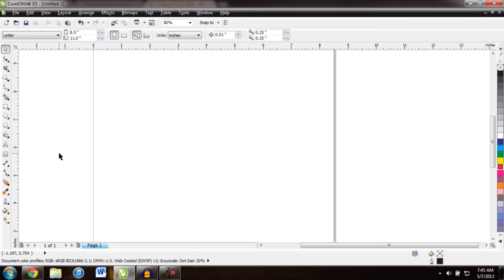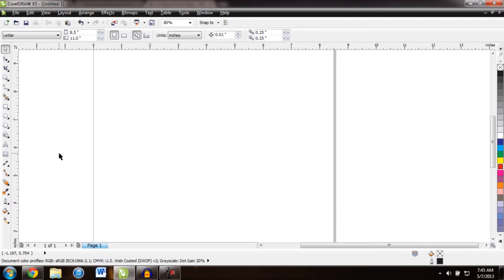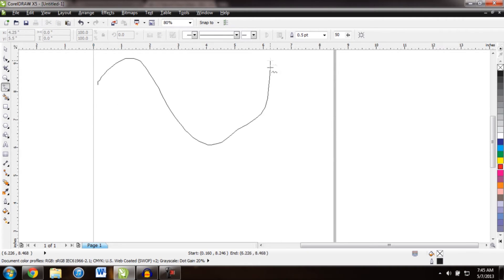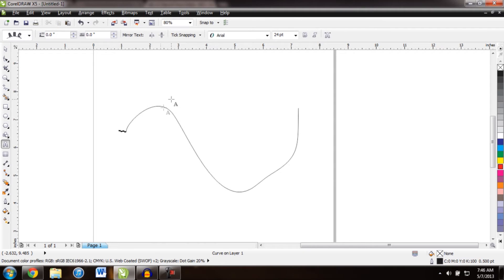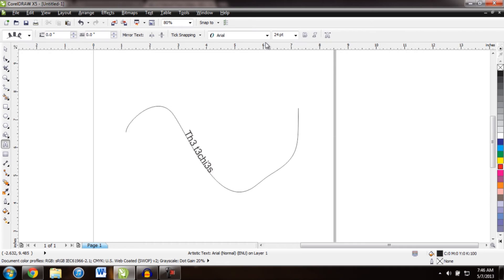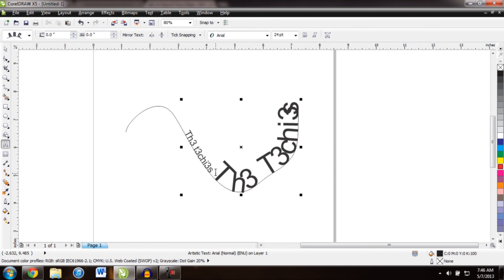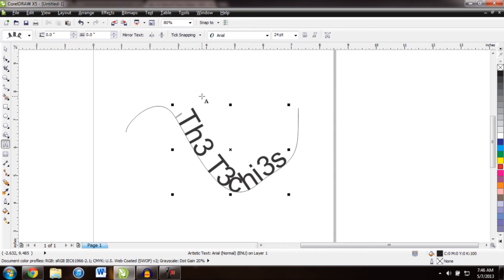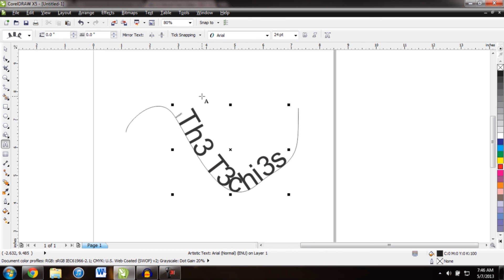Corel Draw x5 Text to Path Tutorial